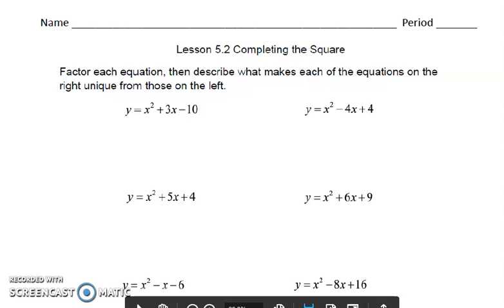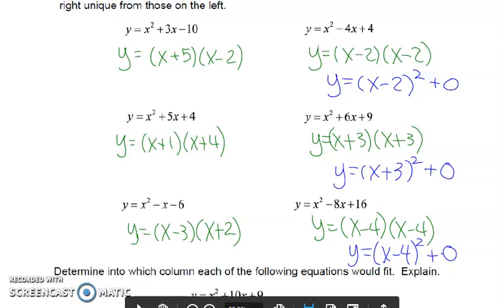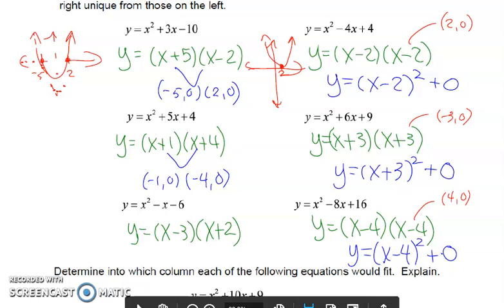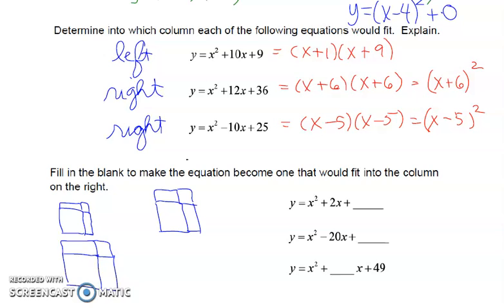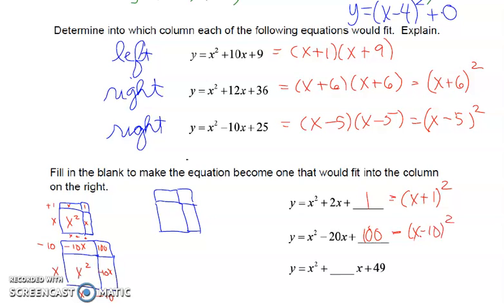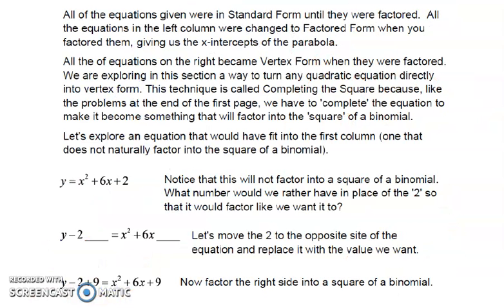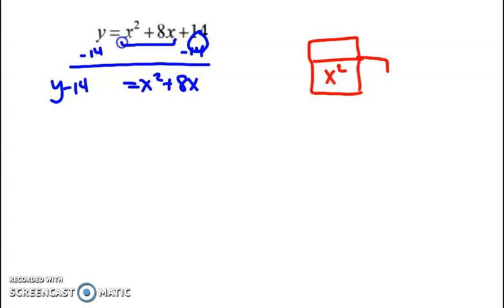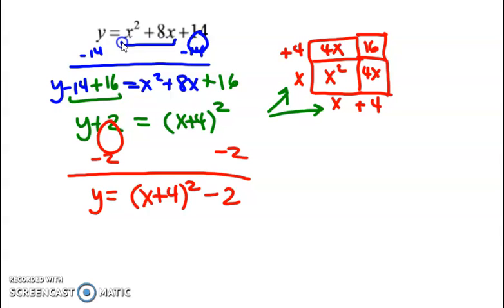alg2 lsn5 2 continuation